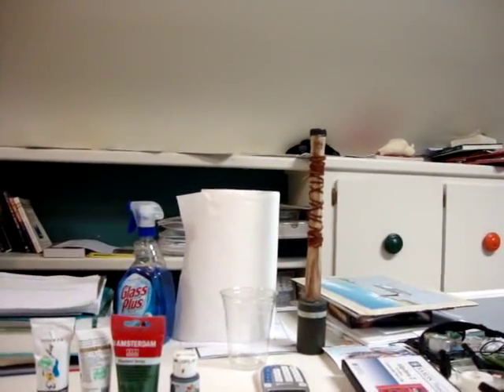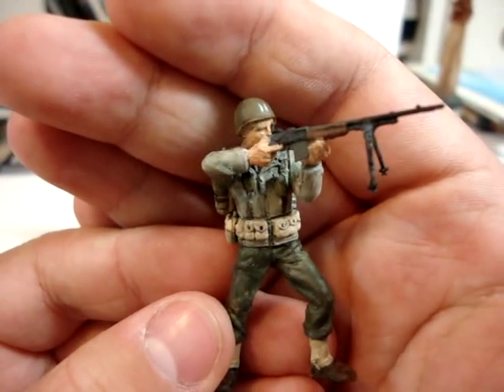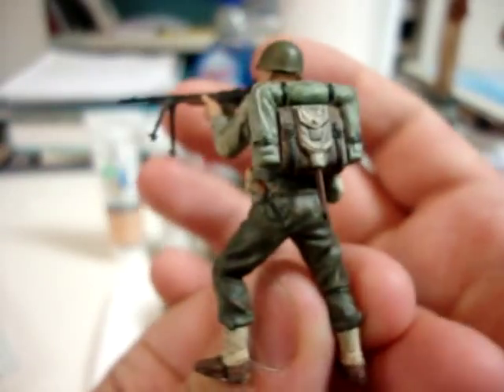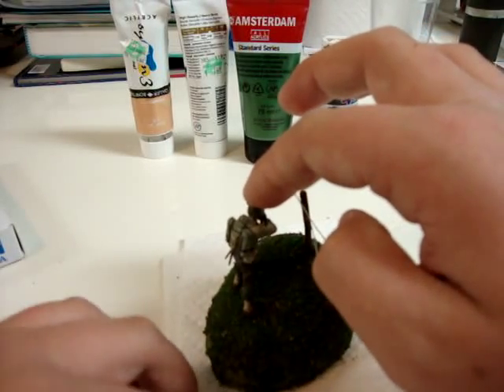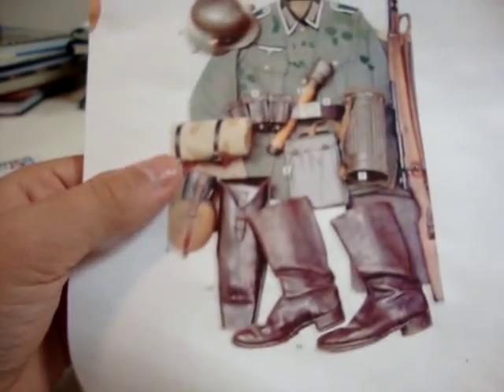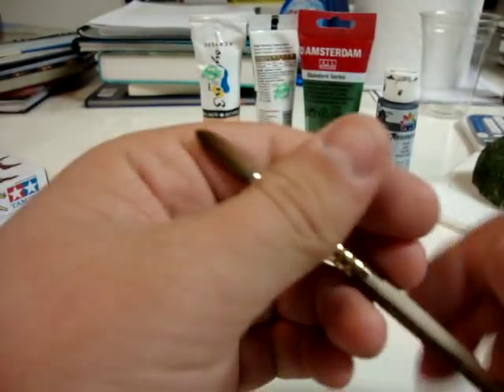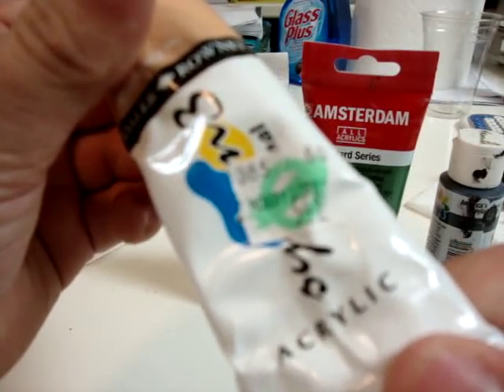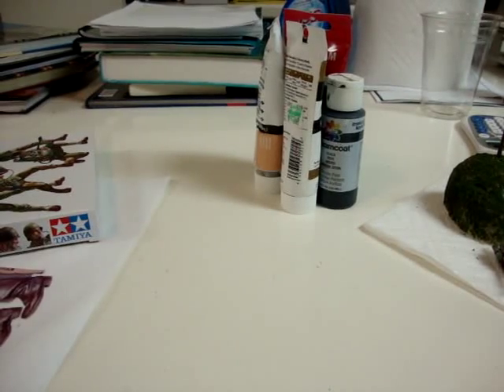WW2 mini Diorama and my personal techniques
This is something i've been thinking about for awhile, something small and affordable! ;) It depicts an American soldier fighting his way up a hill on the side of a fence. It isn't complete, much will be added. I hope you like it.